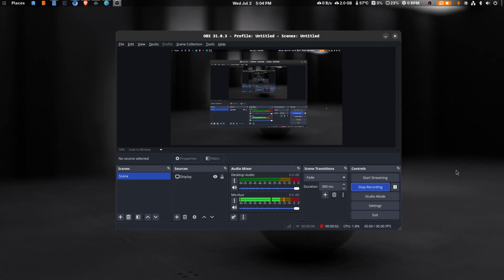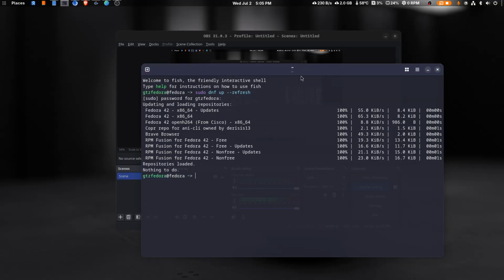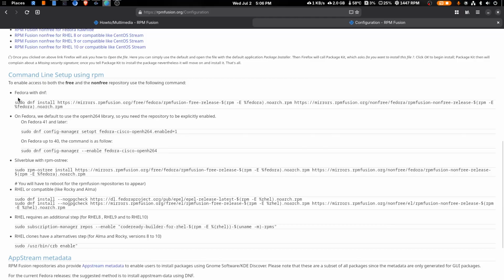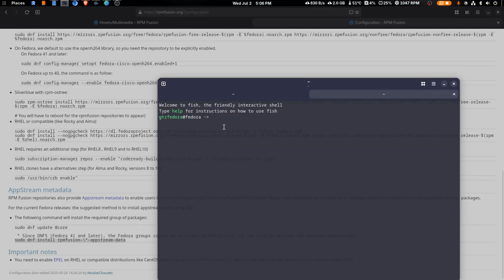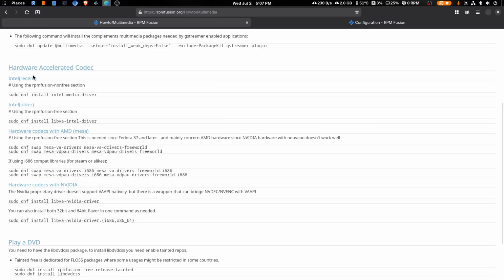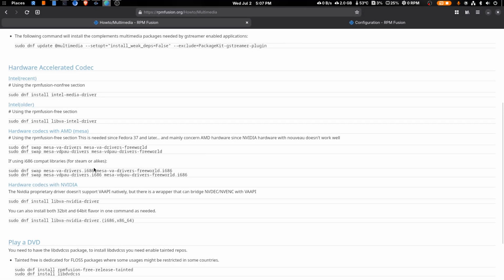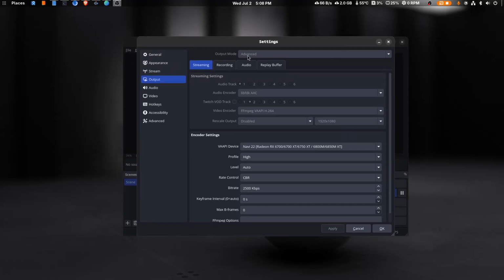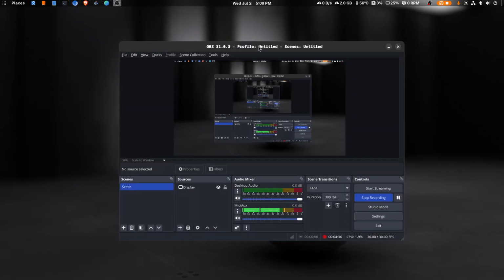How to Enable Hardware Acceleration in Fedora for OBS & Kdenlive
Want smoother video editing and streaming on Fedora Linux? In this step-by-step tutorial, I show you how to enable hardware acceleration for popular applications like OBS Studio and Kdenlive. Whether you're a content creator, streamer, or just want better performance, this guide will help you make the most of your GPU on Fedora.